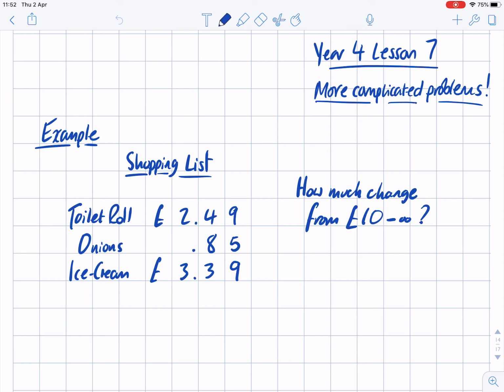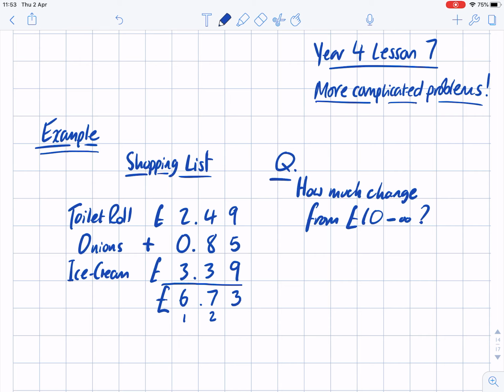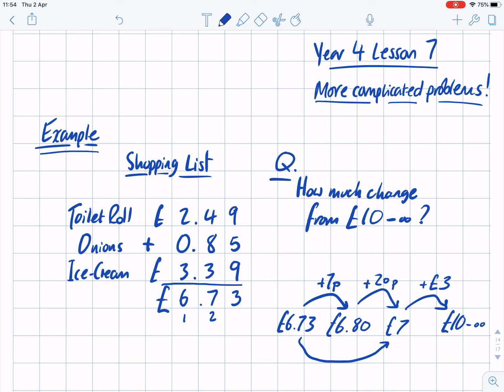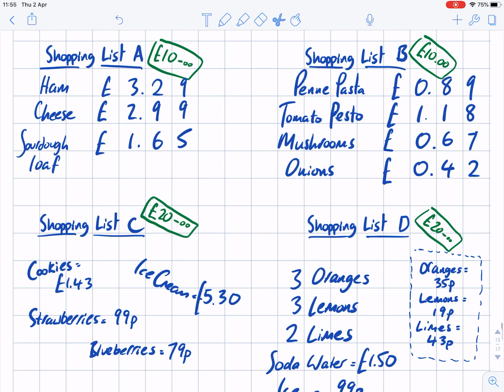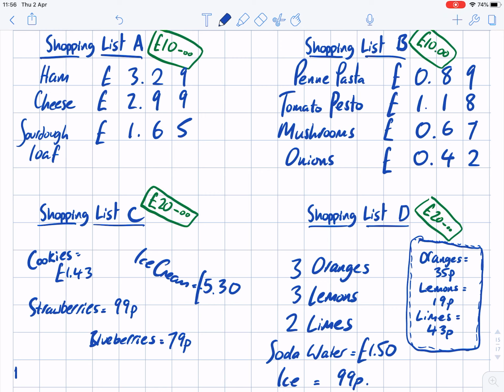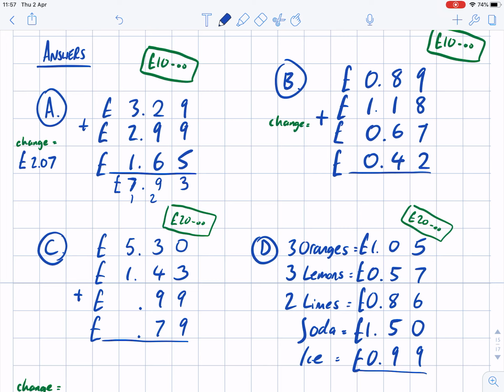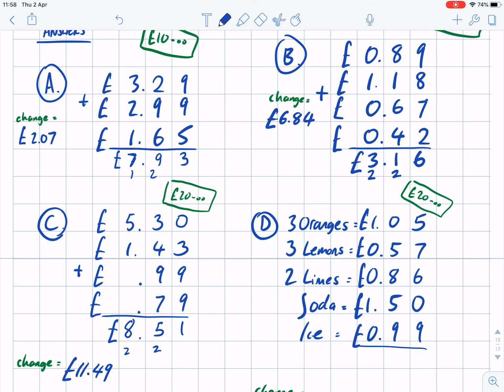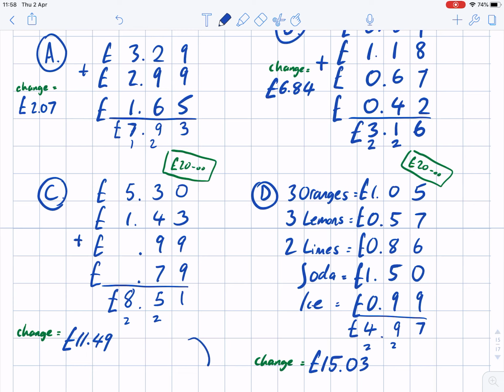Year 4: Lesson 7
Year 4: Lesson 7 // Price Lists - challenging!